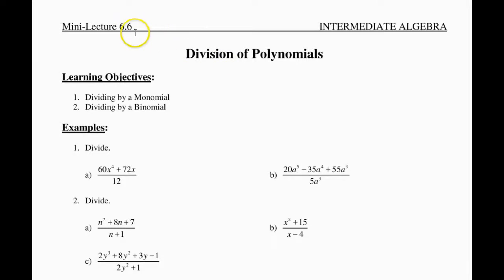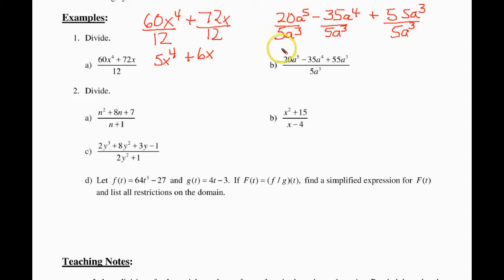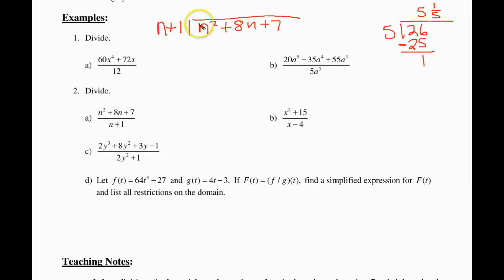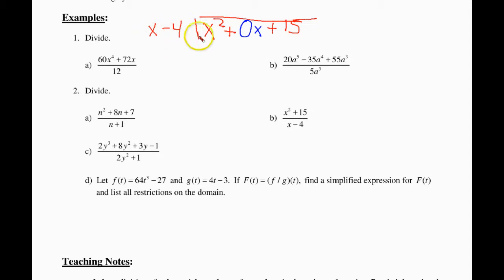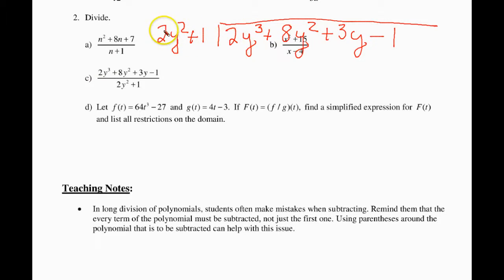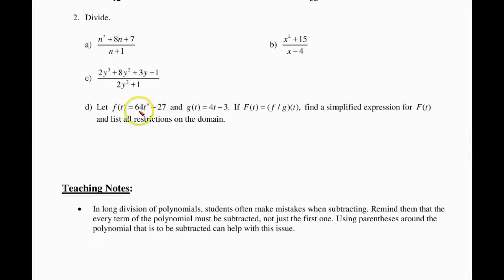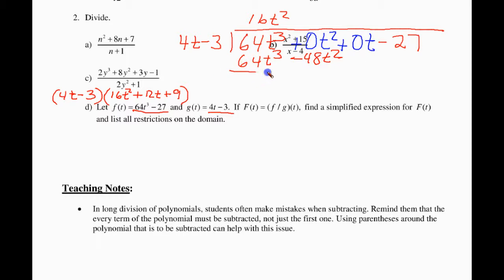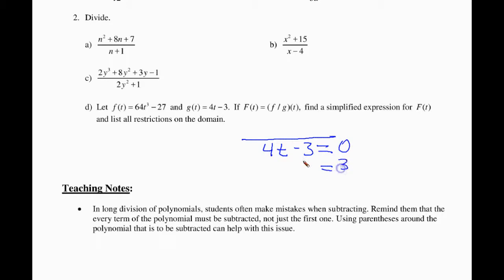[3.4]M105M Mini-Lecture 6.6 Division of Rational Expressions